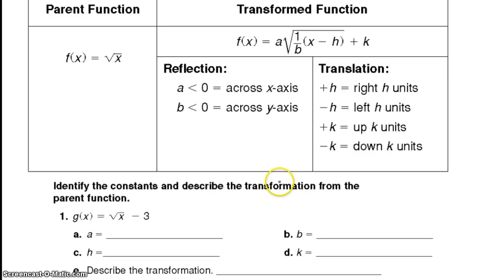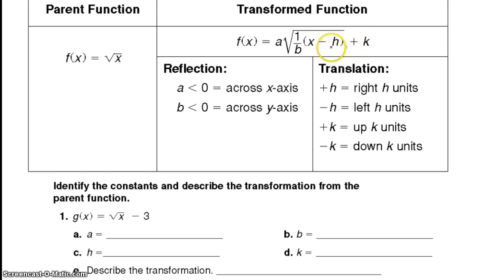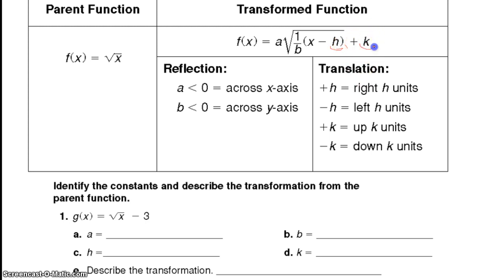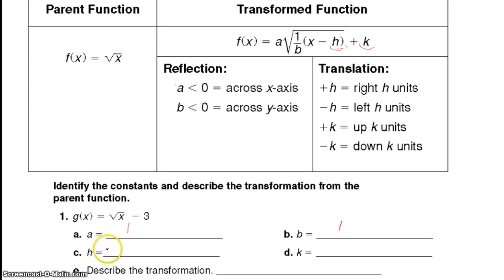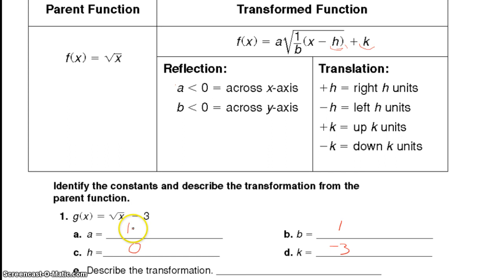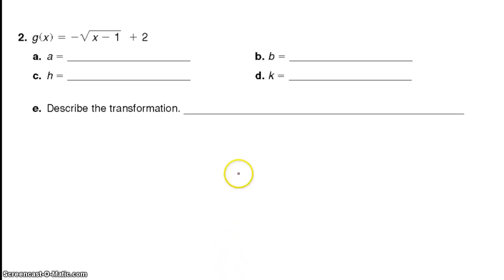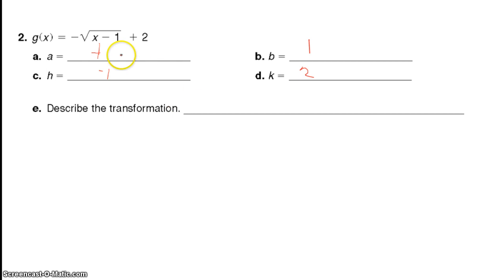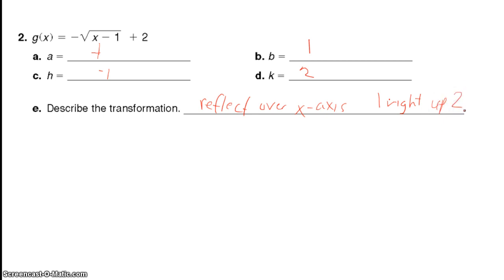Transforming Square Root Function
A brief recall on how to transform the square root function